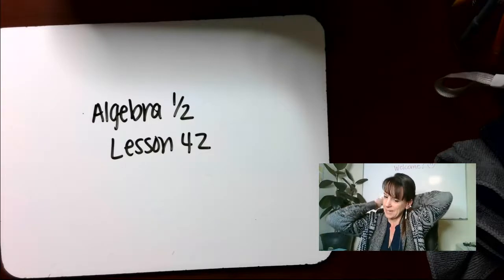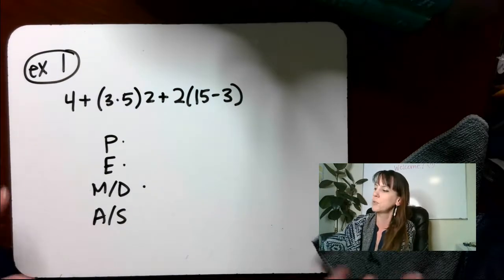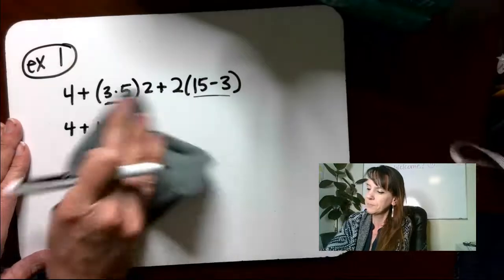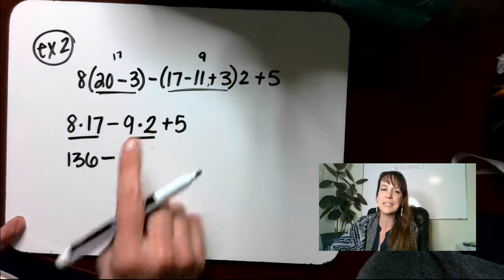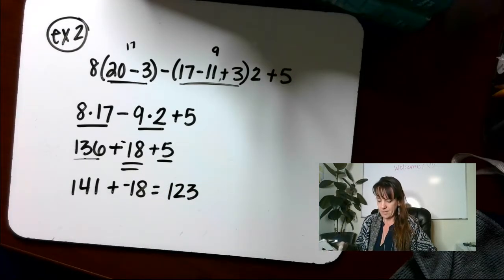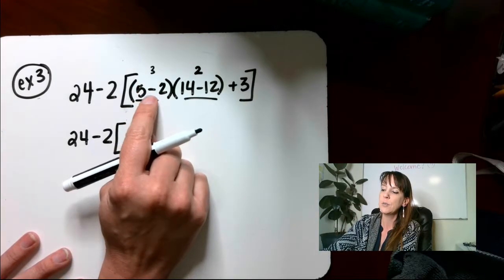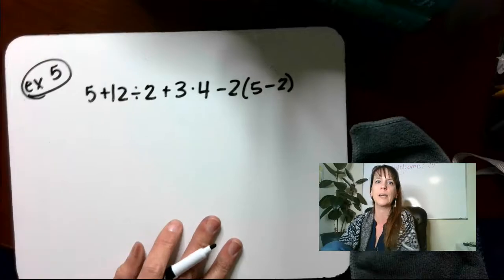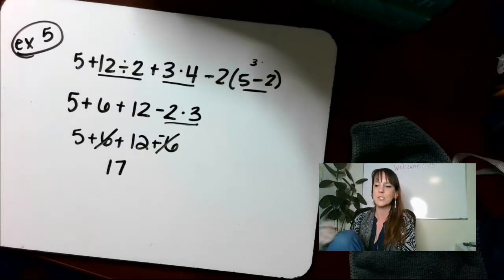42 Saxon Pre-Algebra, Symbols of Inclusion, Division in Order of Operations